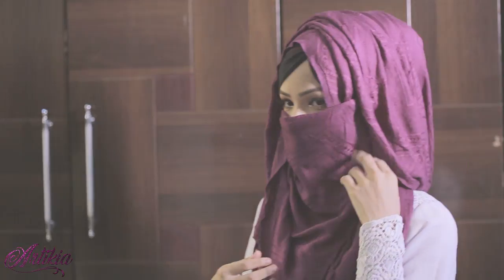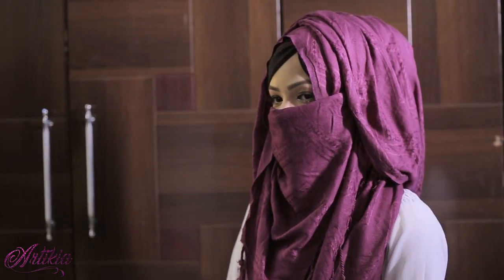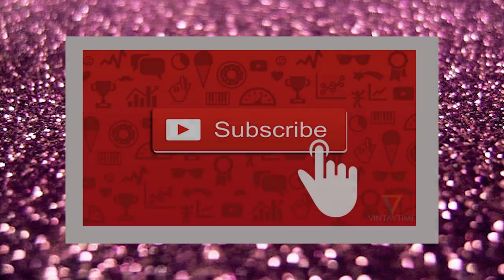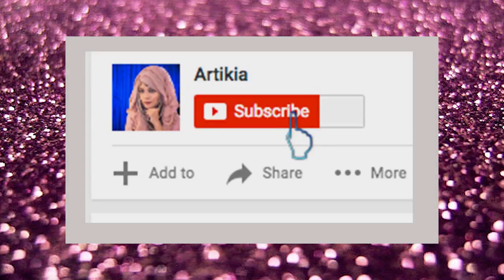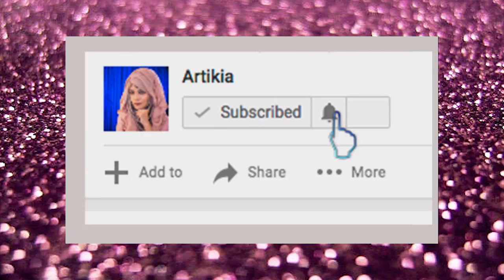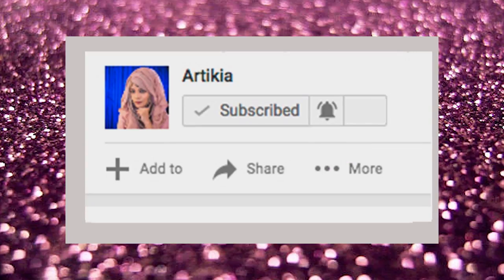Hijab to Neqab Two in One Quick Tutorial with Full Coverage || Artikia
Some time you need to convert your hijab style to niqab and your niqab stle to hijab. for the reason you are in outside of your home or in your school college.
For many requests i am doing this hijab to niqab and niqab to hijab quick convertion tutorial in a single step. follow the video step by step.

Hijab from:: Abroad(Saudi)
              "Here You can use Pashmina Hijab"

Short note about me:: I'm Artikia! Welcome to my channel..On my channel you'll find how to wear hijab/niqab in different style,easy hijab tutorial,simple hijab tutorial with inner cap,party hejab tutorial with covering chest,gorgeous hijab tutorial,double layer heejub styles with a modest outfit..I love doing different hijab tutorials!!

I'm grateful for the wonderful support I've received from viewers.It makes my day reading your lovely comments on my channel,videos and social media!

Thank you all for everything..